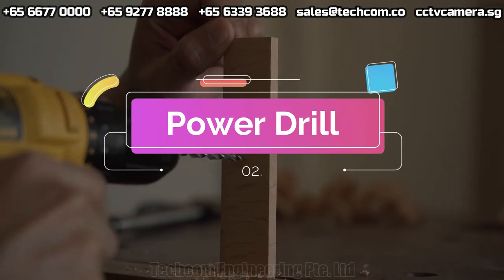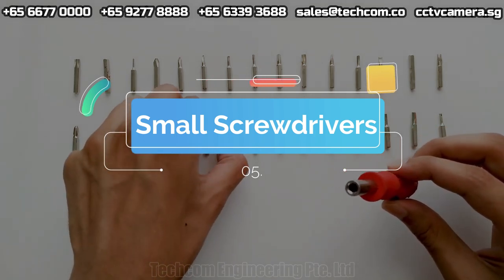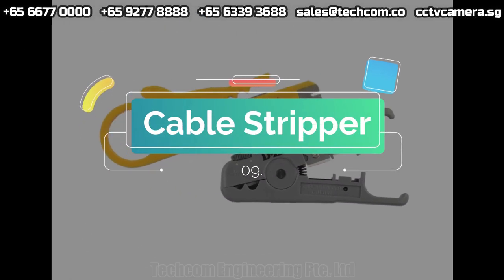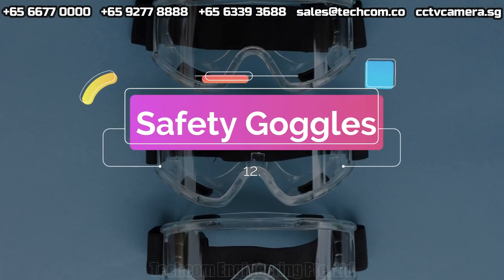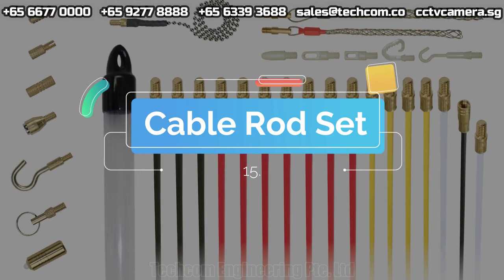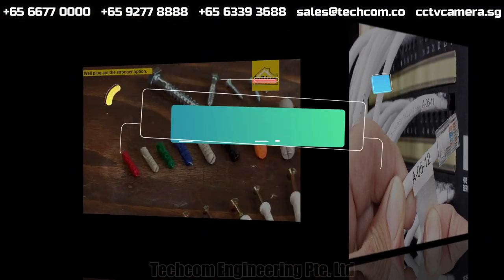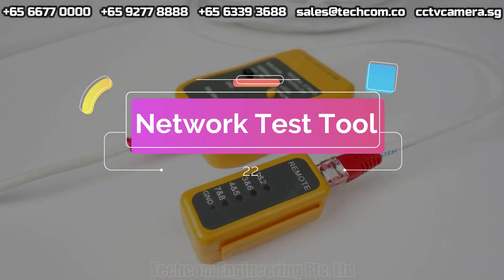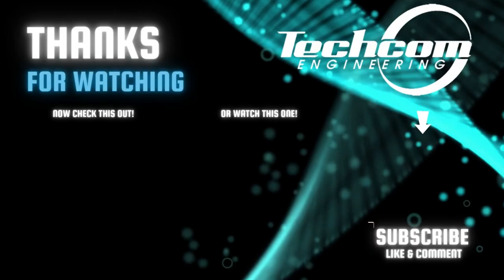Tools You Need for CCTV Installation | Techcom Engineering Pte. Ltd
*Tools You Need for CCTV Installation*

- Ladder
- Power drill
- Drill bits – including masonry bits
- Electric heavy-duty screwdriver
- Small screwdrivers
- Pencil and pen
- Hammer
- Crimp tool
- Cable stripper
- Cutter and Stanley knife
- Pliers
- Safety goggles, helmet, boots
- Cable Rod Set & Fish Tape to feed cables in awkward places
- Electrical tape to stick cables to rod
- Labels to mark cable
- Raw plugs
- Electrical meter to check electricity
- Video test monitor to plugin directly to camera, to adjust angle of camera
- Network test tool

2 Yishun Industrial Street 1, #04-11 North Point Bizhub, Singapore 768159

Images and Videos:

Electrical tape to stick cables to rod - Google Image Search